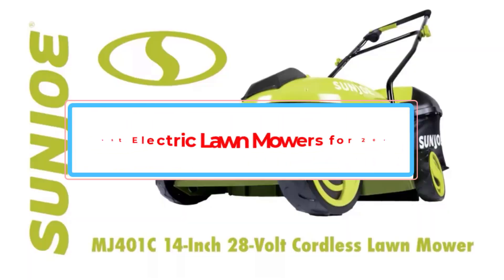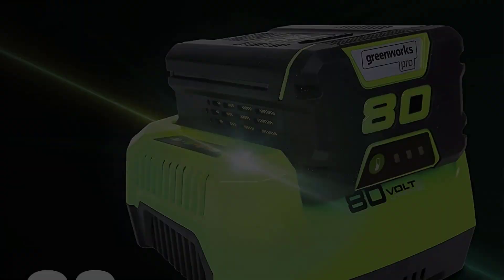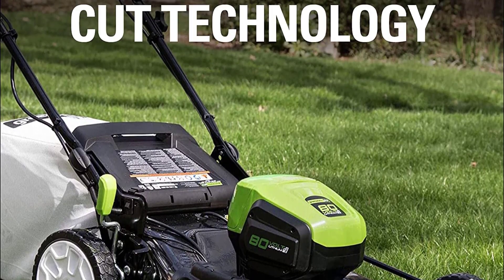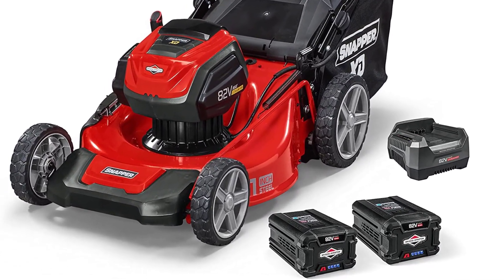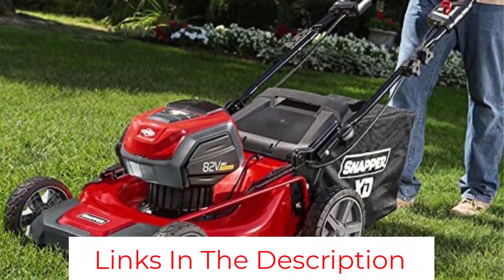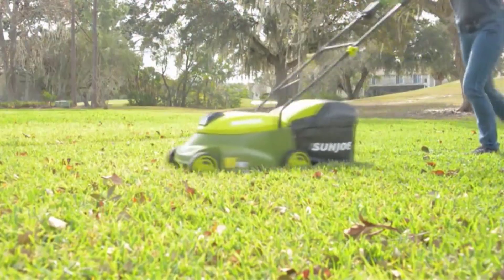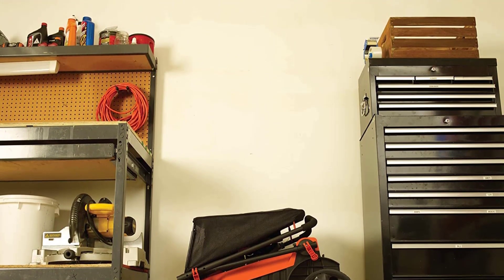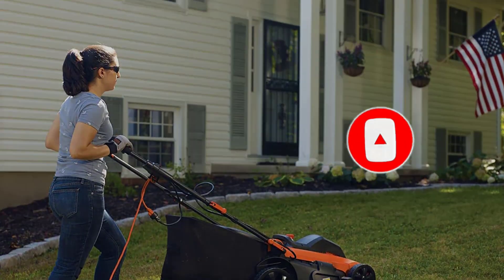✅Top 4 Best Electric Lawn Mowers for 2023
📌Product Link📌:
1. Ego LM2102SP and LM2142SP.

2. Snapper XD 82V MAX Electric Cordless Self-Propelled Lawn Mower.

3. Sun Joe MJ401C Pro Cordless Lawn Mower.

4. Black & Decker MM2000 20-Inch Corded Electric Mower

Hey guys in this video we are going to be checking out the Best Electric Lawn Mowers. You Can Buy Right Now. We made This List Based On Our Personal Opinion and hours of research & we have listed them based on the type of features and Price. We have Included options for every type of user so whether you are looking for the best budget.

Music